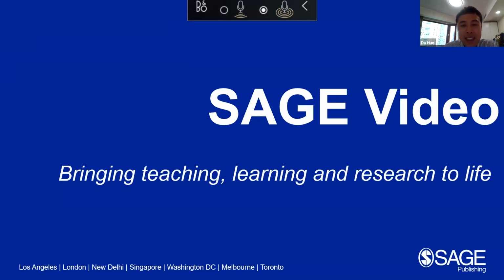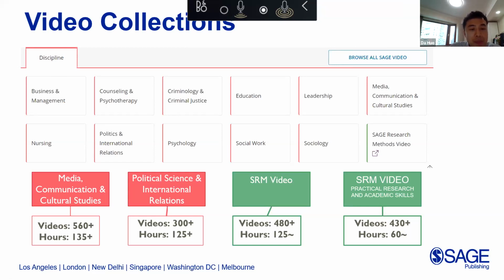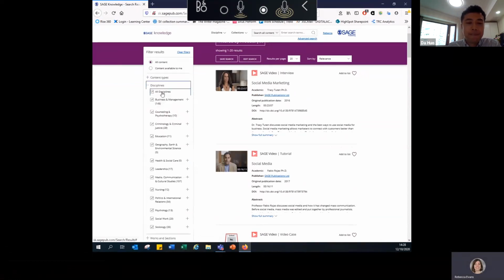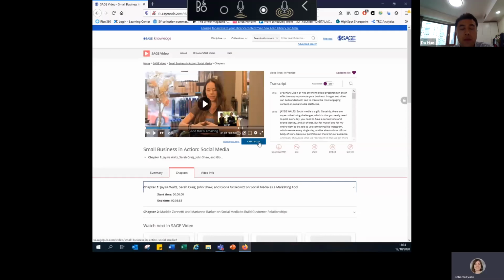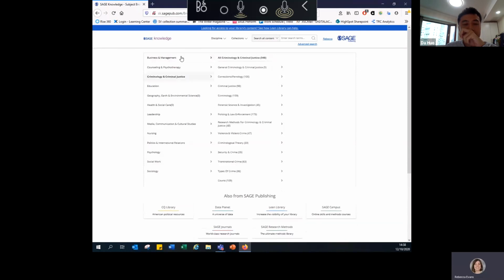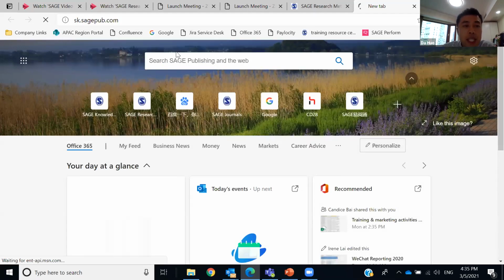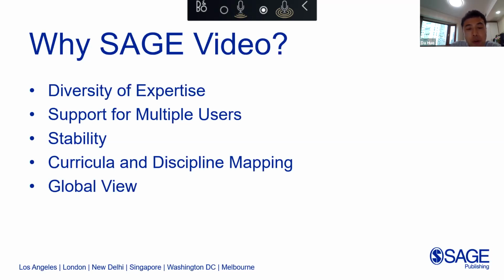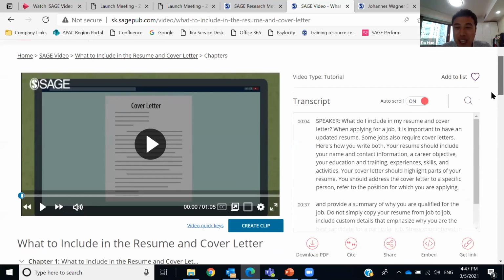SAGE Video: Bringing teaching, learning and research to life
– SAGE video introduction and highlights
– Live demonstration of SAGE Video
– Tips on exploiting SAGE Videos to facilitate teaching, learning and research

This workshop was part of the E-resources Discovery Week 2021 events held on 5 Mar 2021. The speaker was Mr. Da Huo from SAGE.